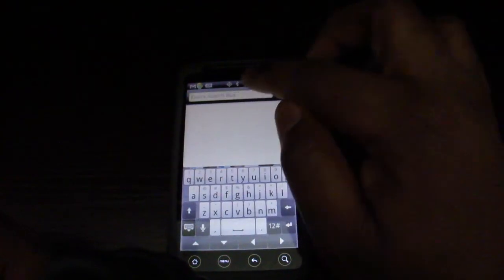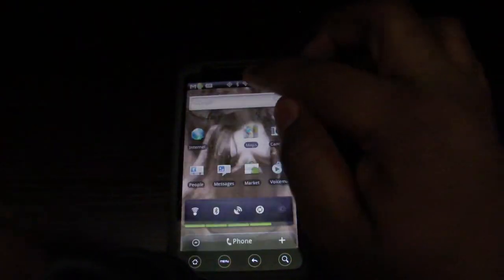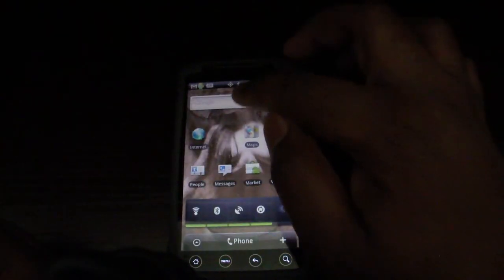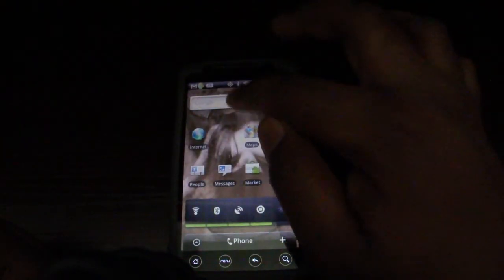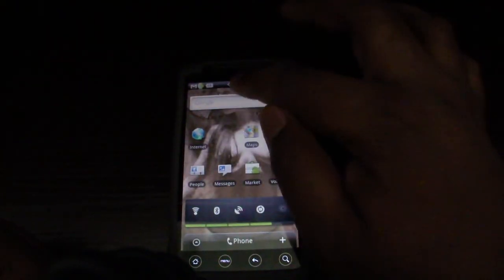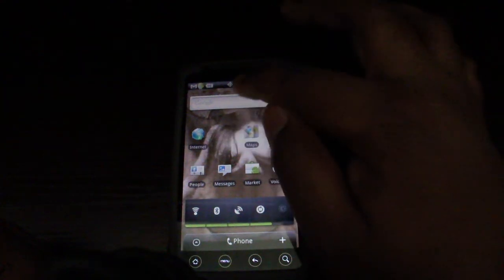HTC EVO Touch Screen Grounding Test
Just thought I'd add a video of the touch screen issues.  I have had them since day one, but they are only a nuisance when the phone is sitting on a table or in some position here the phone is not truly usable.